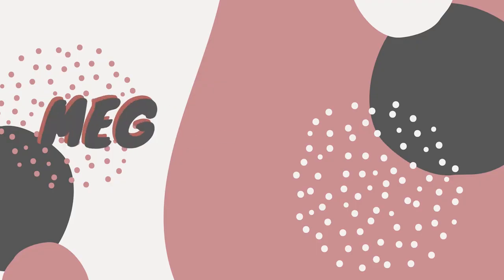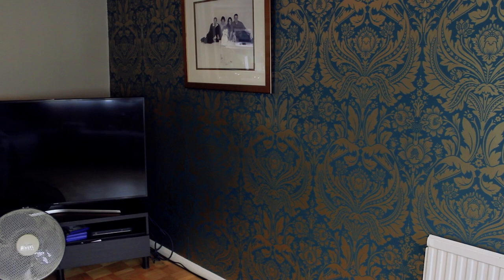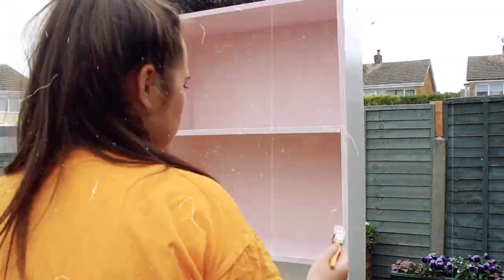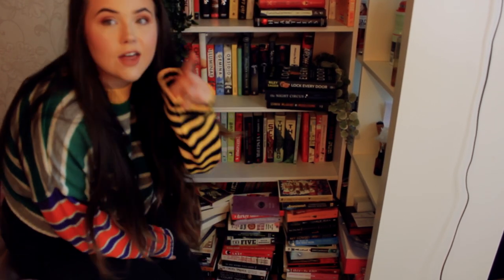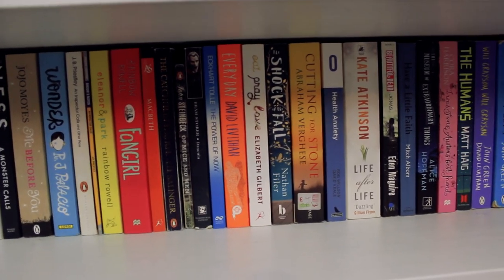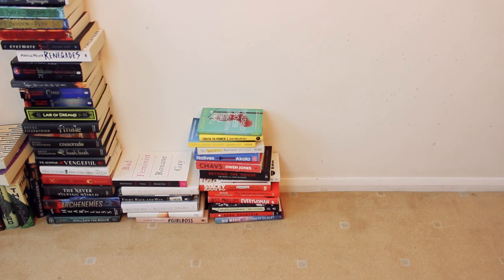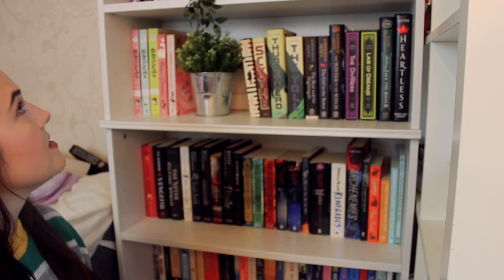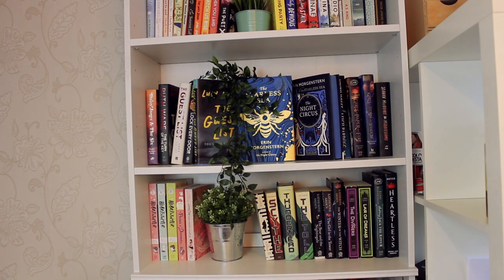BOOKSHELF REORGANIZATION + TOUR 2020! ✨ painting my new bookshelf pink + how to decorate bookshelves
welcome to my bookshelf reorganisation and tour! I really wanted to makeover my bookshelves and make them something I can really admire instead of just somewhere to store my books! I decorate them with some fake plants and paint my new bookshelf pink!